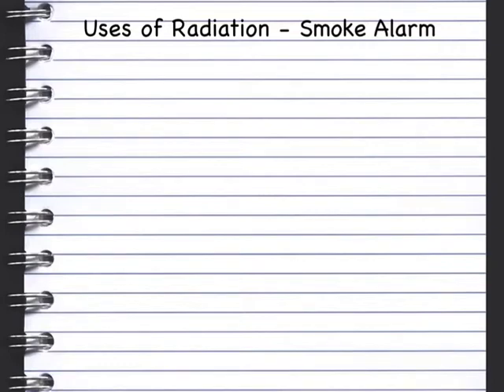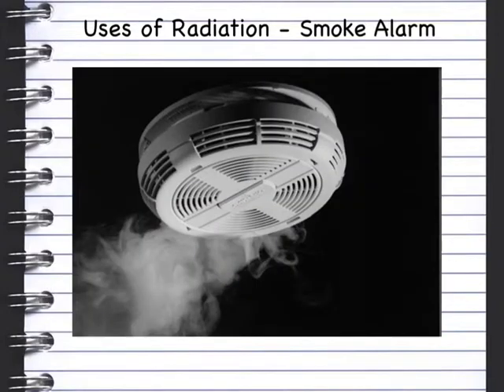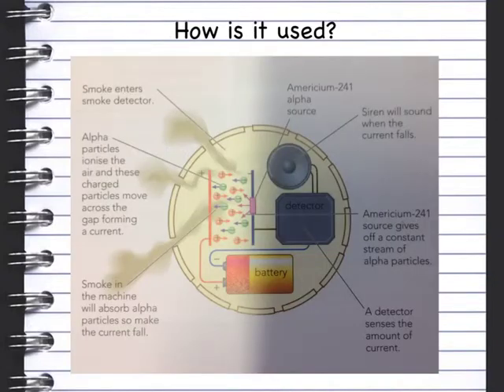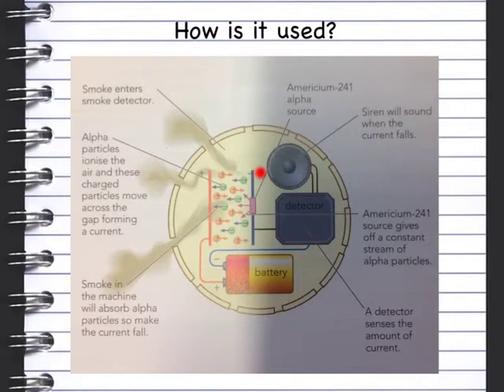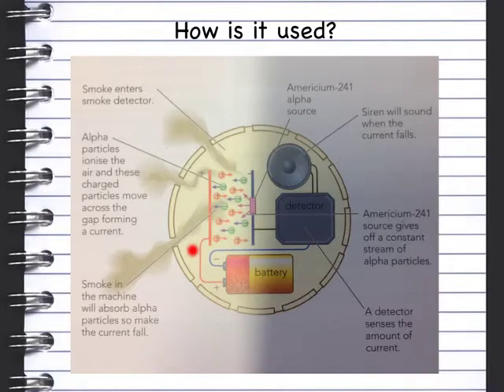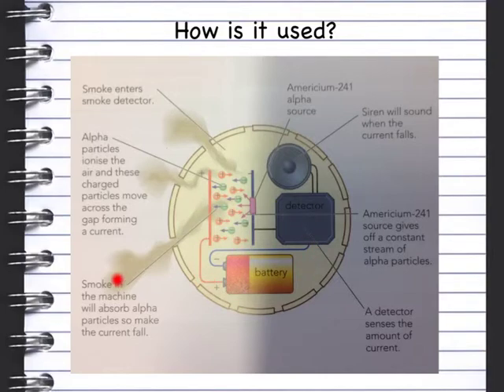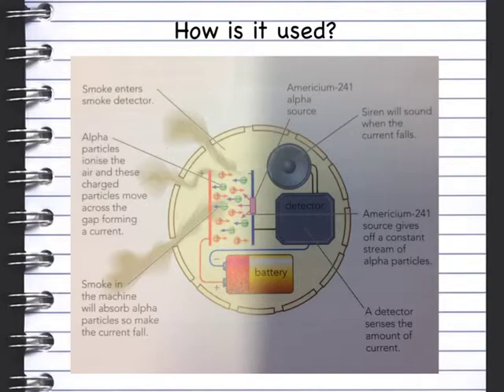Uses of Radiation - Smoke Alarm